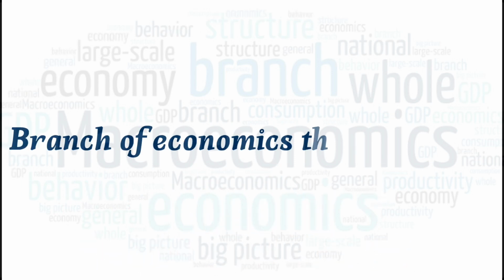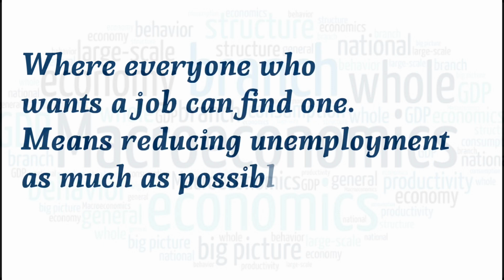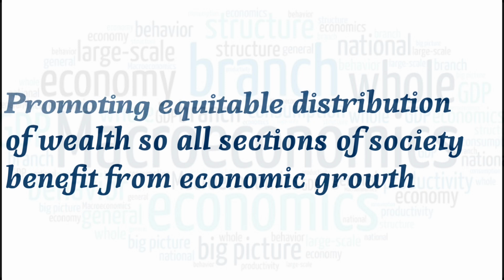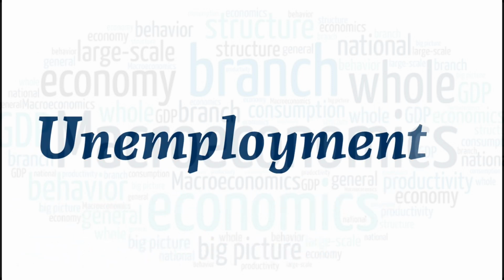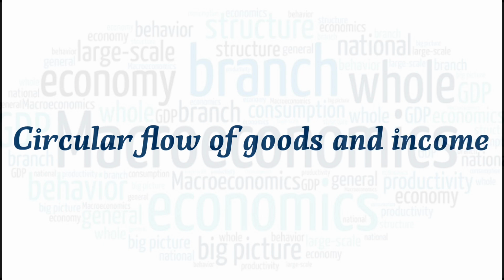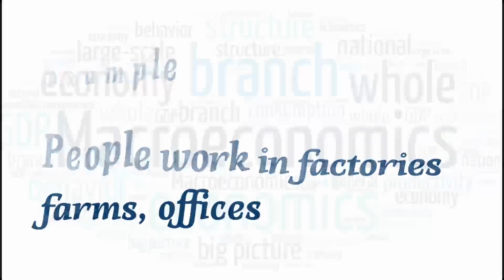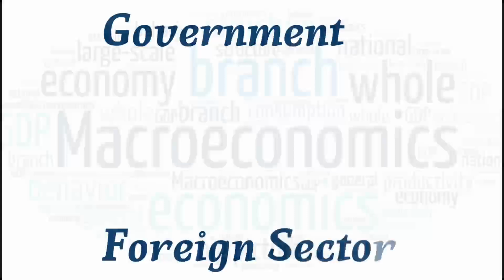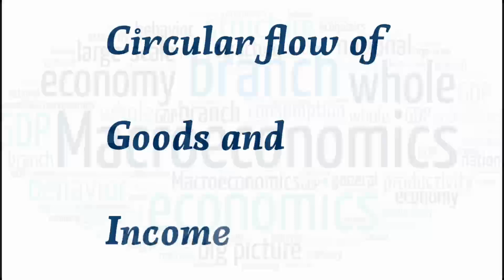circular flow of goods and income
Macro Economics - Meaning, Objectives, Issues in Business and circular flow of goods and income